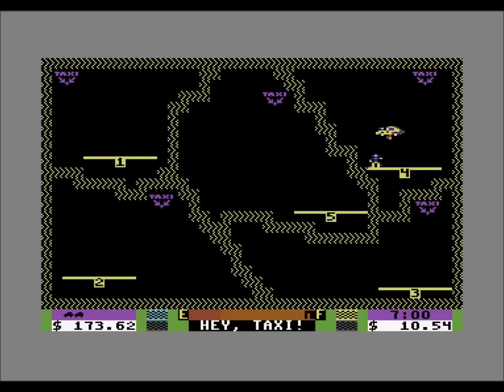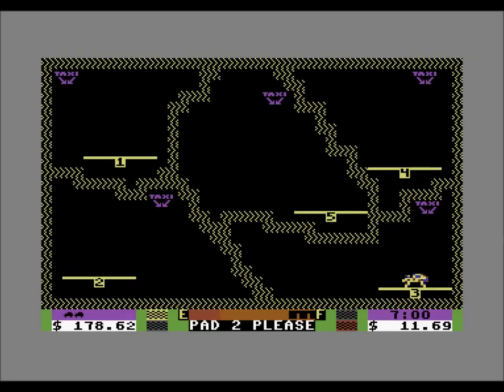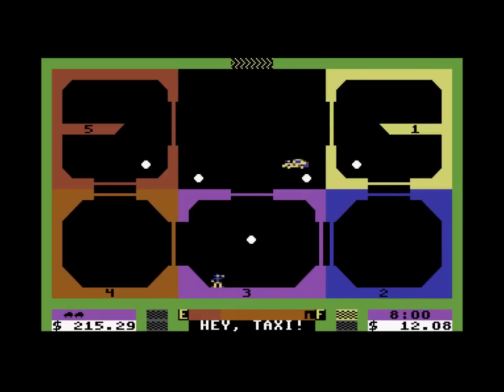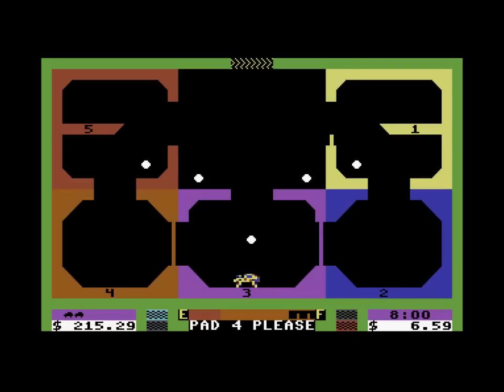Let's Play: Space Taxi (C64) part 1: Hey, Taxi!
Fun fun fun fun fun game that is also quite difficult. Also has that wonderful Commodore voice in the game, which we all love, right?